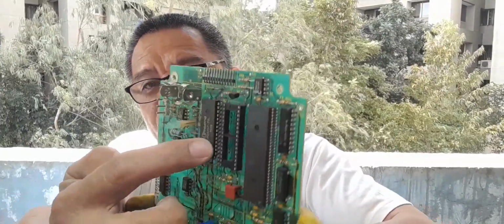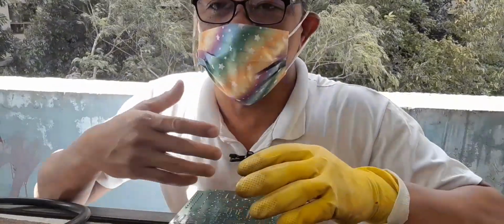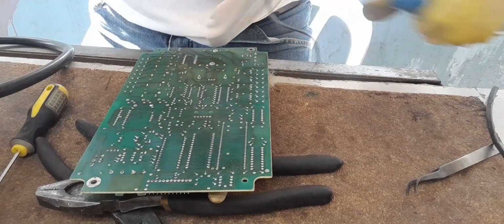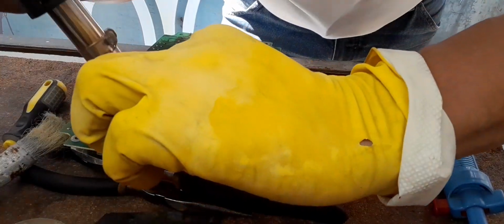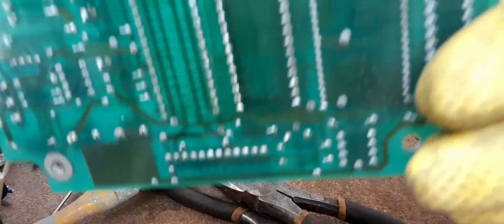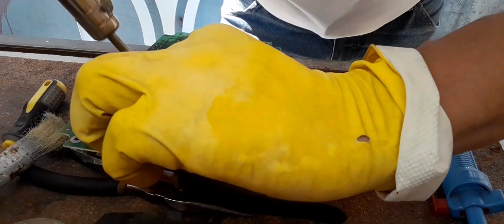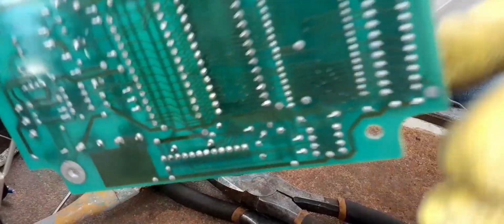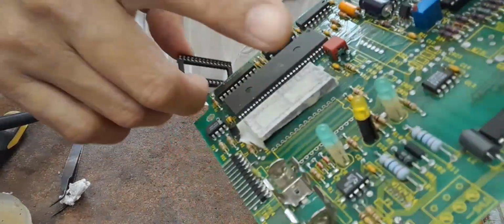PROCEDURE ON HOW TO REMOVE A DOUBLE SIDED I.C.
On this video i will share to you my simple techniques on how to remove a double sided INTEGRATED CIRCUIT using hot air and solderjnv Iron.